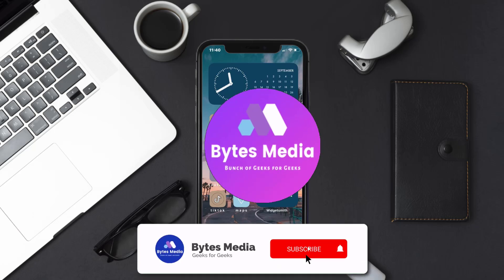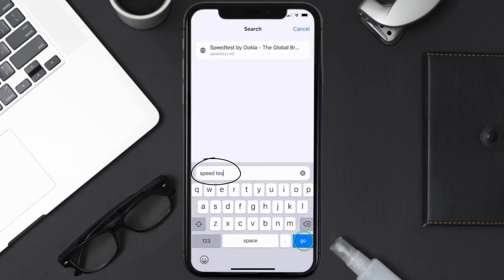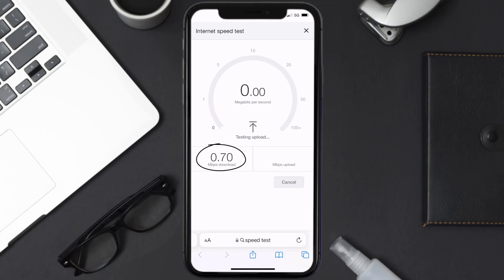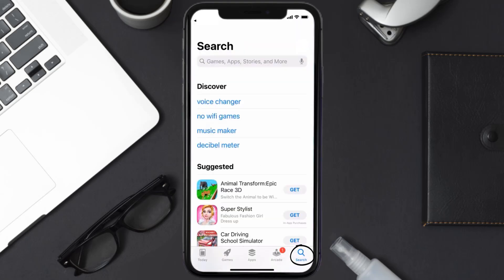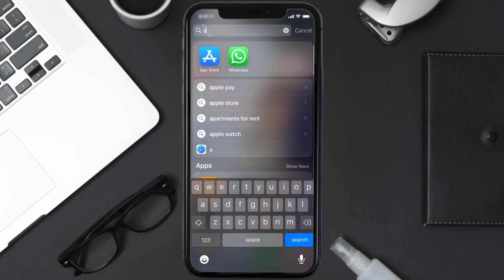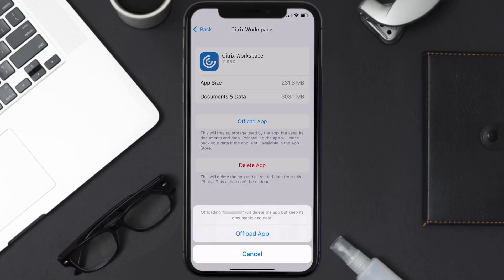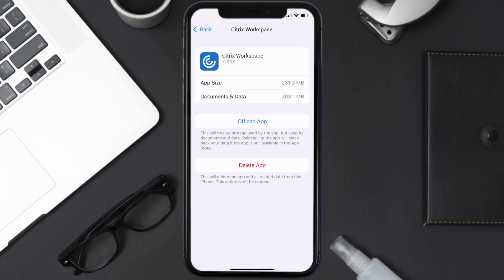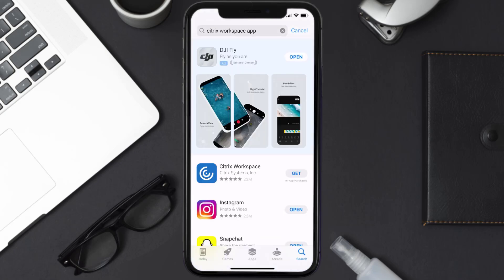Citrix Workspace App Error Code 2524: How to Fix Citrix Workspace App Error Code 2524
In this video, I'll show you How to Fix Citrix Workspace App Error Code 2524. This is the easiest and fastest way to Fix Citrix Workspace App Error Code 2524. Make sure you watch until the end of this video to find out How to Fix Citrix Workspace App Error Code 2524 on iPhone. These methods work on iOS 11 as well as iOS 12, iOS 13, iOS 15 and iOS 16. Hope you enjoy!

Video Parts:
00:00 Intro: How to Fix Citrix Workspace App Error Code 2524
00:07 1.Speed Test For Citrix Workspace App
00:36 2.Solution: Update Citrix Workspace App
00:55 3.Solution: Clear Citrix Workspace App cache files
01:24 4.Solution: Delete and Reinstall Citrix Workspace App
01:46 Outro: Ending

Topics Covered:
Bytes Media
how to
Citrix Workspace App Error Code 2524
citrix workspace error code 2524
citrix workspace error codes
citrix workspace app not working
citrix error code 3500
application 'citrix ica launcher' ended with an error code: -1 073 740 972
citrix application not launching no error
citrix workspace stuck on starting
citrix workspace not responding
citrix could not start app there was a problem contacting
Citrix Workspace